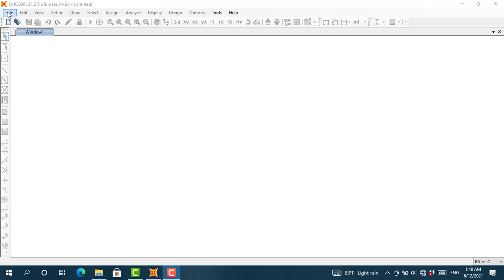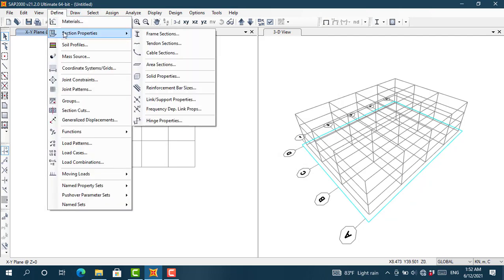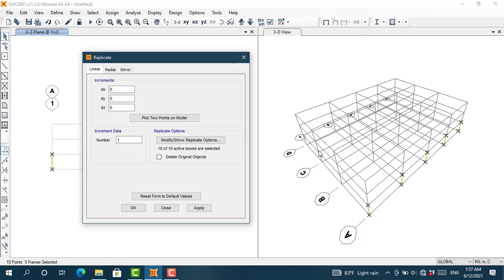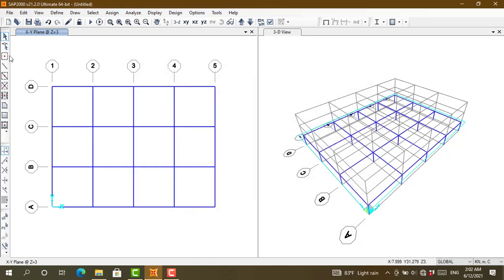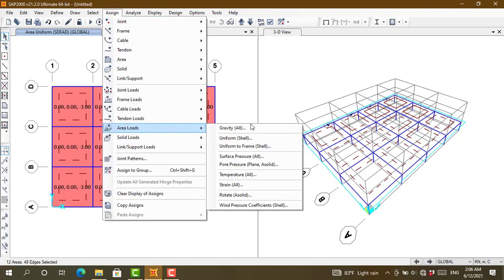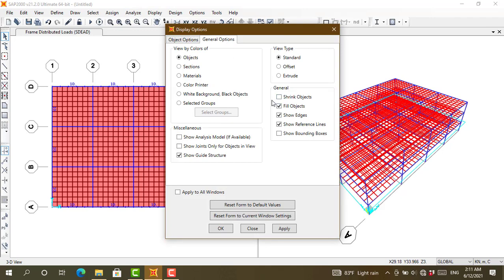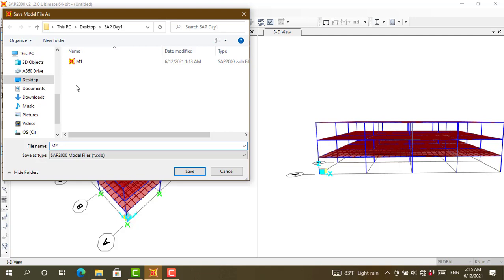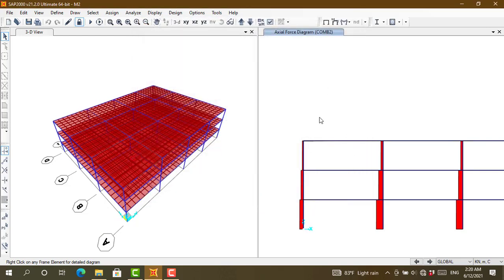SAP 2000 v 21 Introduction Tutorial For Beginners, Tutorial-1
SAP 2000 v21 Introduction with 3 Story Building Modal Analysis example